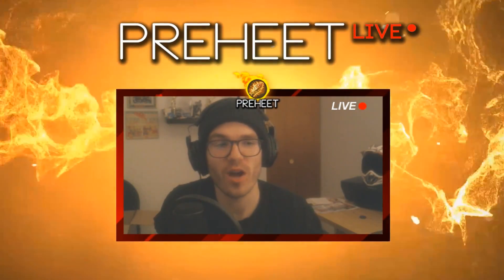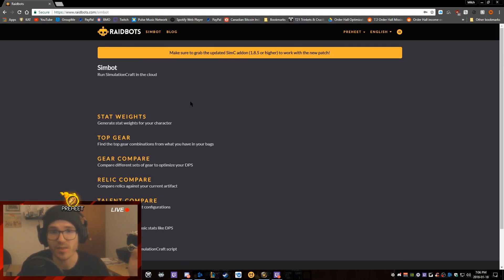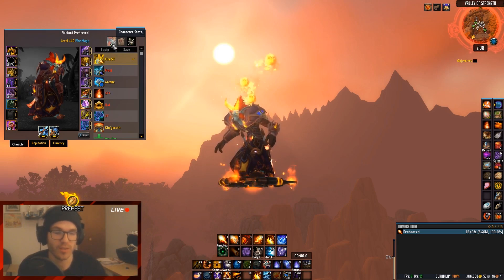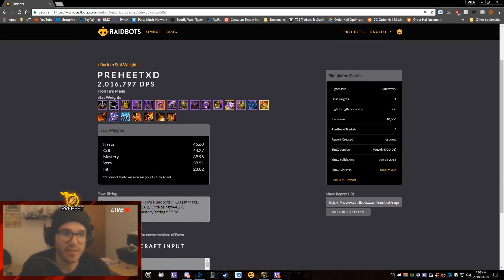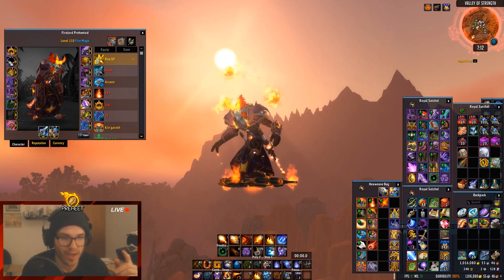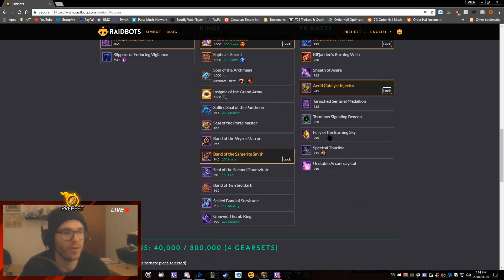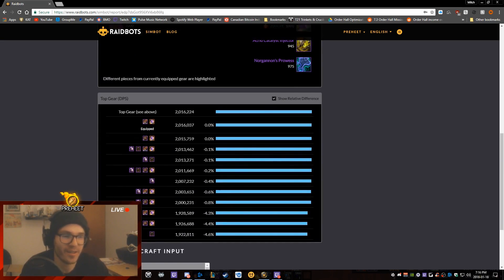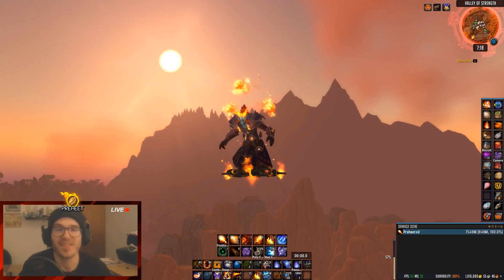Sim Yourself! Raidbots, Pawn & Everything You Need to Know!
Sorry for the lengthy video, but I thought a guide on how to go about doing this the right way was important info for everyone to know. I've been doing this for years and it's helped me a ton. Hope you find it useful!

*** This wasn't a sponsored video in any way, shape or form.